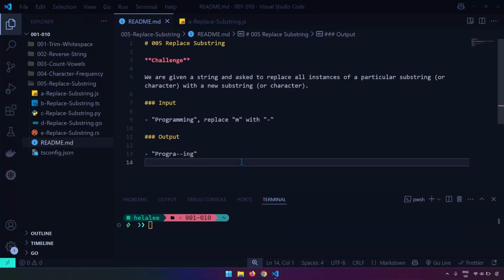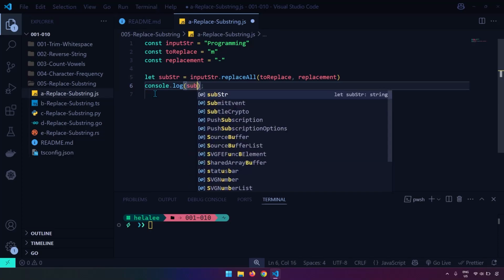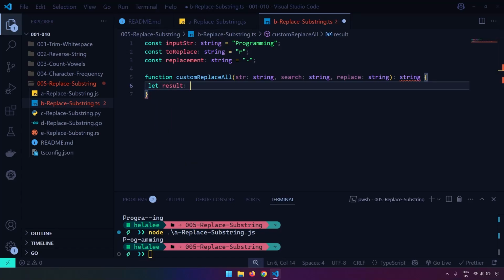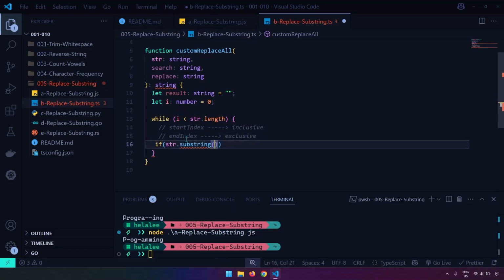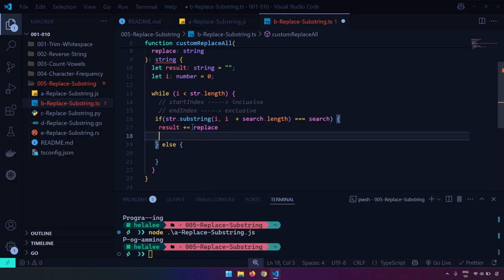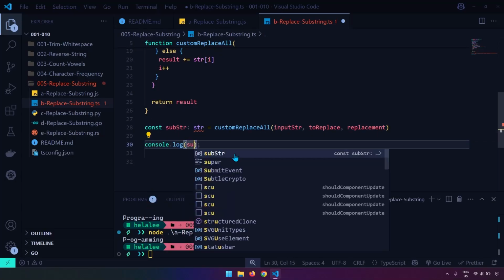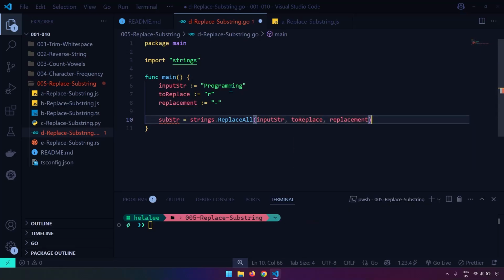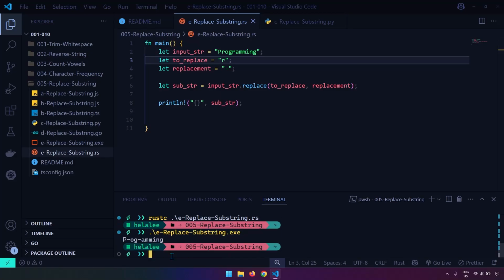005 Replace Sub-string - JavaScript, Typescript, Python, Go & Rust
Hi Everyone!
In this video, you are given a string and asked to replace all instances of a particular sub-string (or character) with a new sub-string (or character).